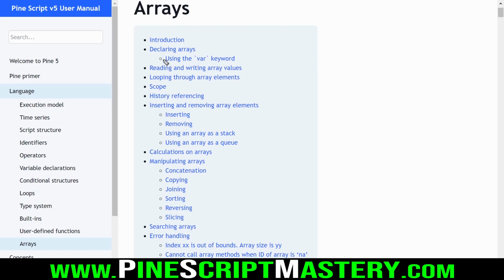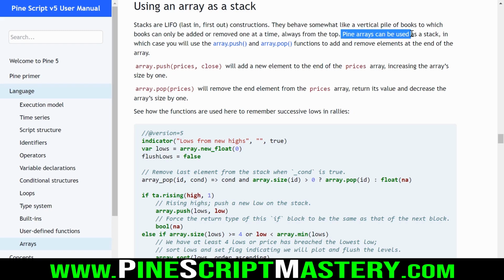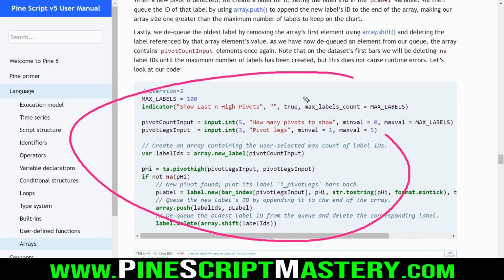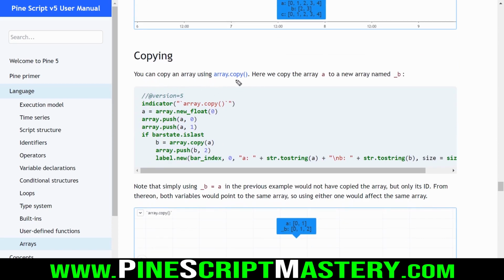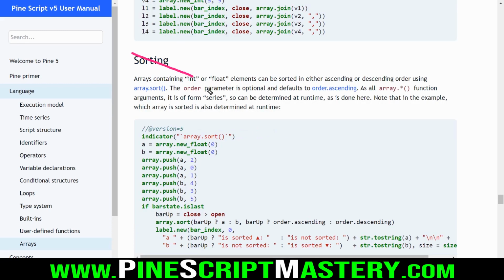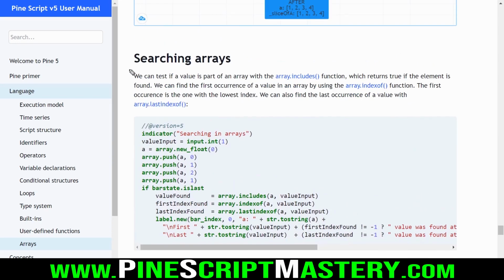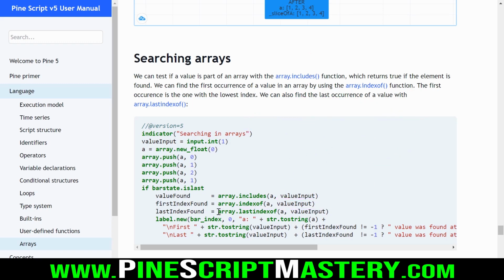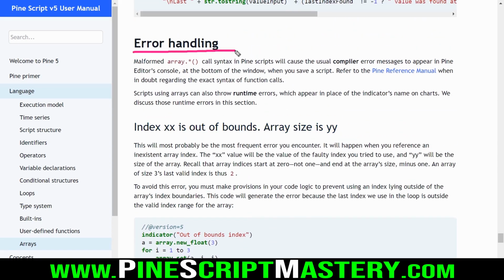9 - 9 Array Summary (Сводка по массиву)